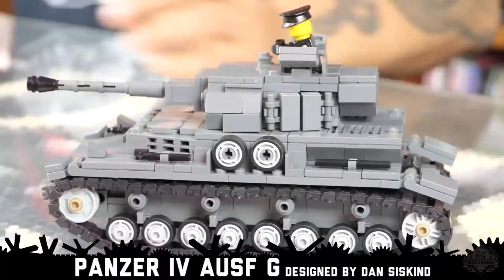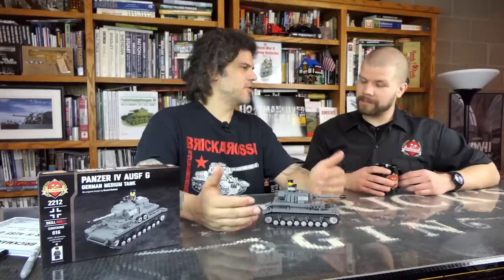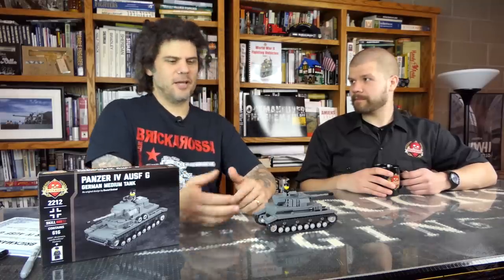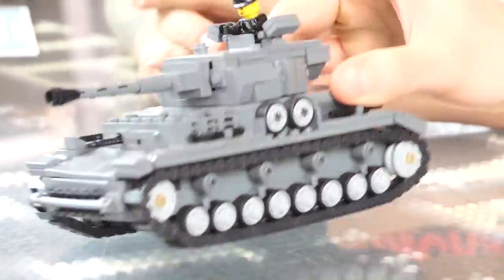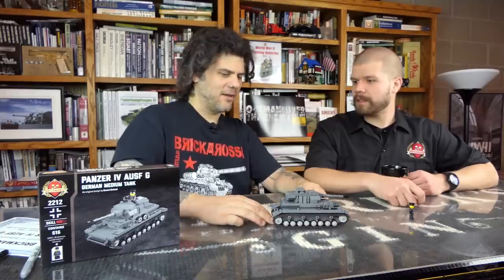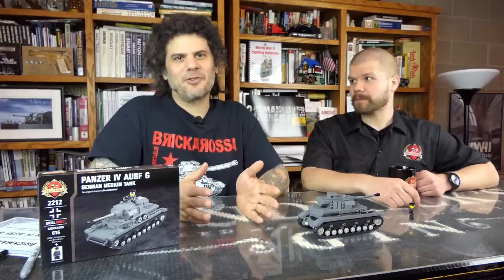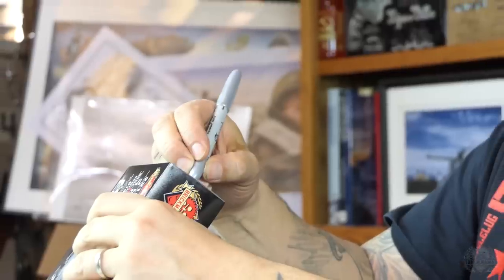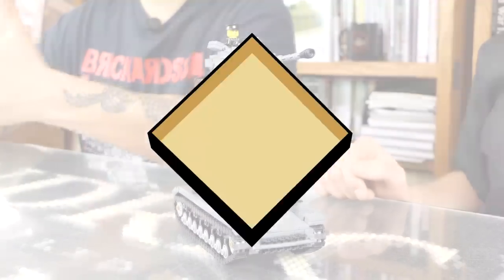Brickmania TV: Panzer IV Ausf G - German Medium Tank - Custom Military Lego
Brickmania TV: Panzer IV Ausf G - German Medium Tank:

In combat, few German tanks saw as much action as the Panzer IV. While the Panther and Tiger often grab the attention of history enthusiasts, the Panzer IV’s development and participation in World War II is unrivaled. The chassis for the Panzer IV served as the base for over a dozen different models outside of its own development, including tank destroyers, command vehicles, self-propelled artillery, and anti-aircraft guns. Developed in 1937 as part of Germany’s rearmament efforts, the Panzer IV participated in the invasion of Poland on September 1, 1939.

We’ve got Dan and Landon discussing our new kit – Panzer IV Ausf G - German Medium Tank – in this episode of Brickmania TV!